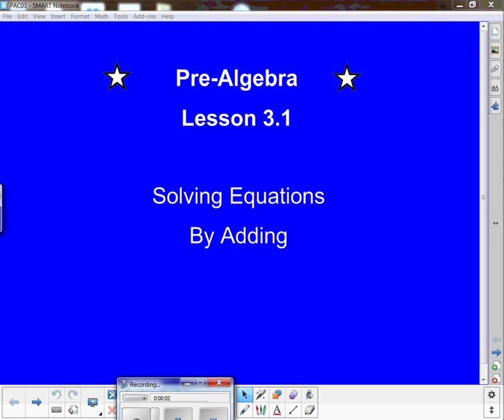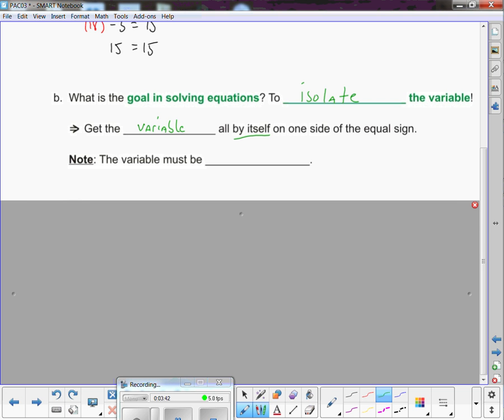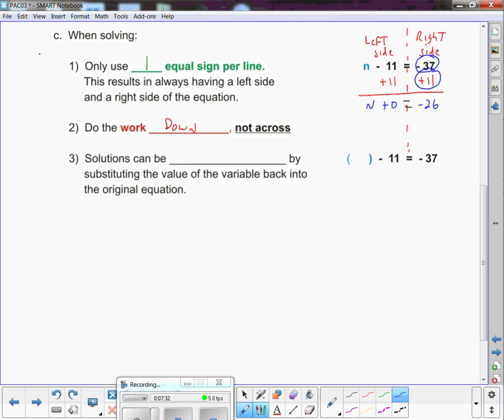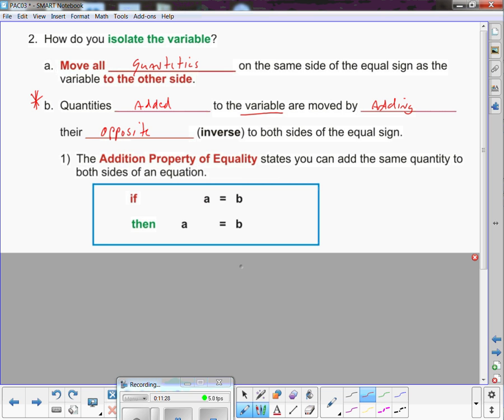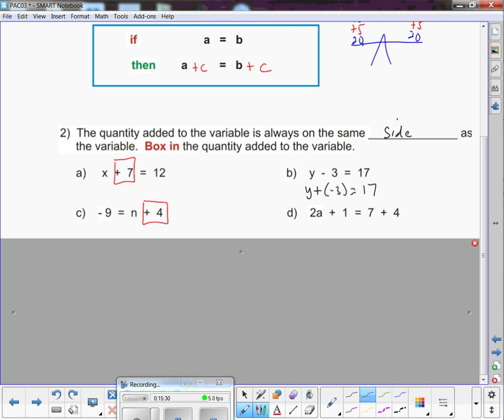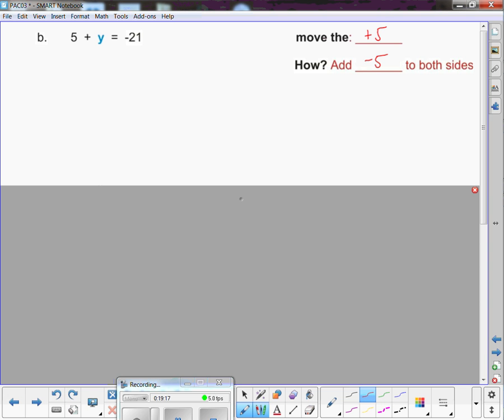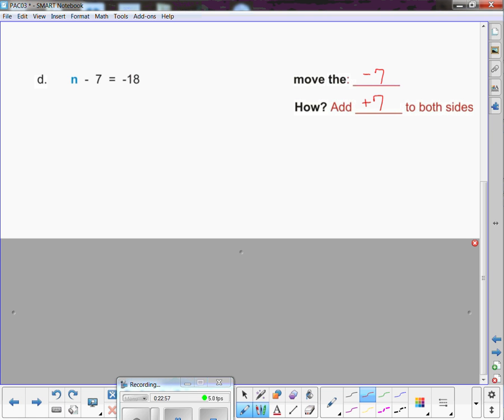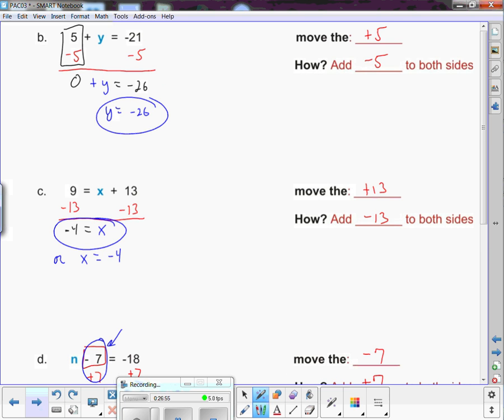Pre-Algebra Lesson 3.1 Solving Equations by Addition by Rick Scarfi